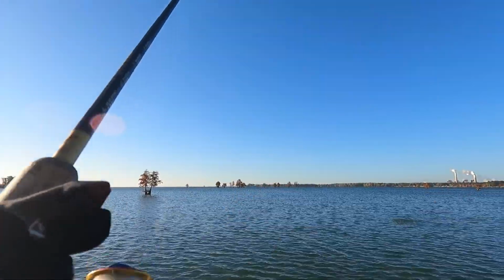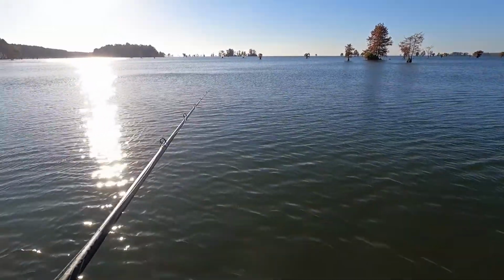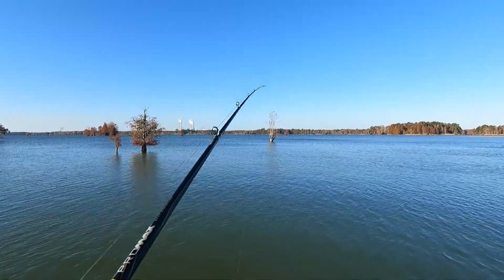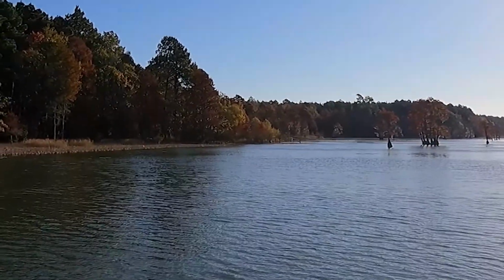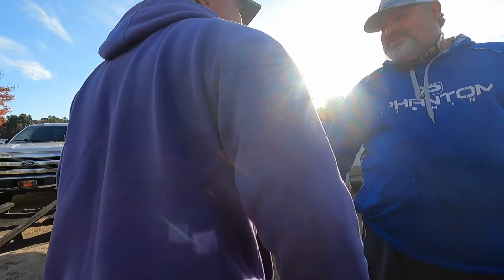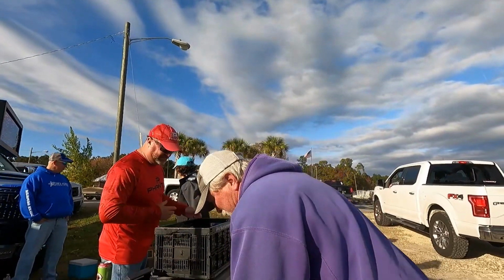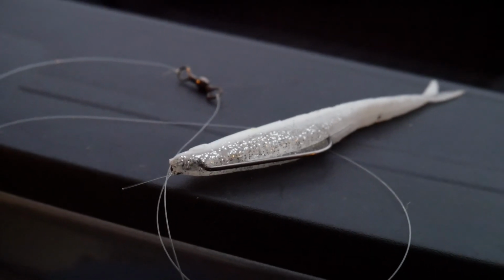Fishing the Distric 6 FISH OFF! (South Carolina BASS Federation)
My first ever district fish-off, and Dixieland came in 2nd!